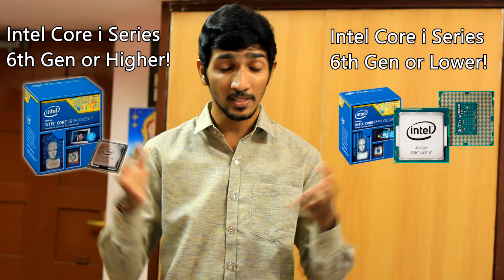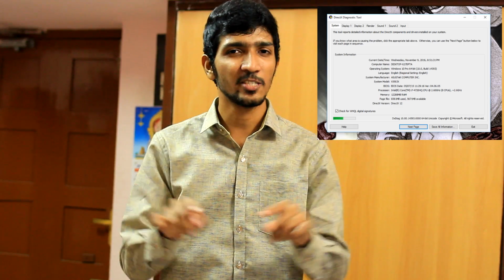How to upgrade RAM in your Laptop! - Quick Guide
A super easy explanation about the different types of RAM available for Laptops and how to identify the right one yourself!

Link for AMD Zen architecture video!

Do lend us your support by sharing and Liking this video.

If this video receives enough views, we'll make it a point to make more similar videos!